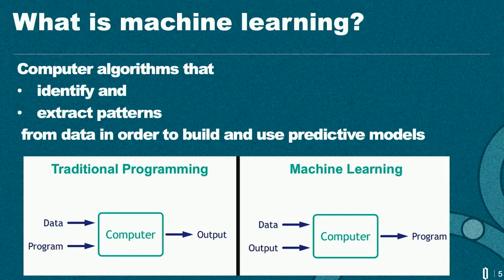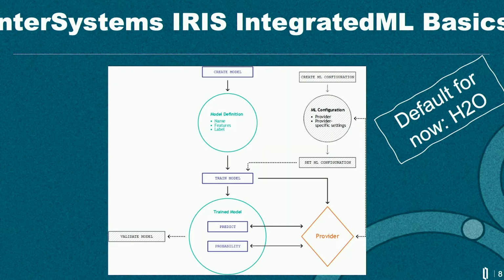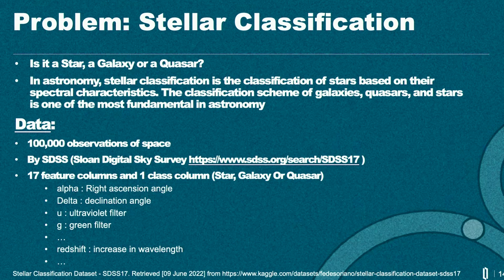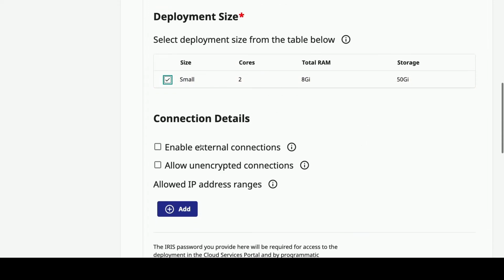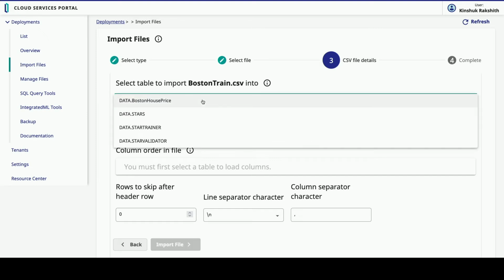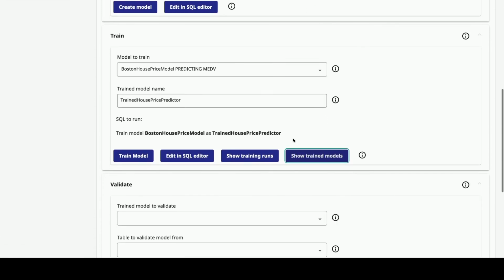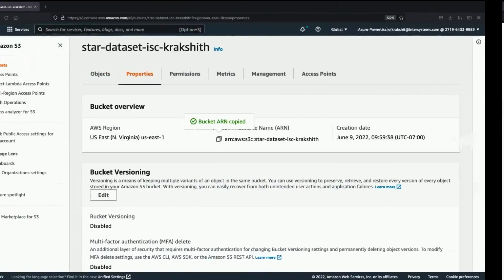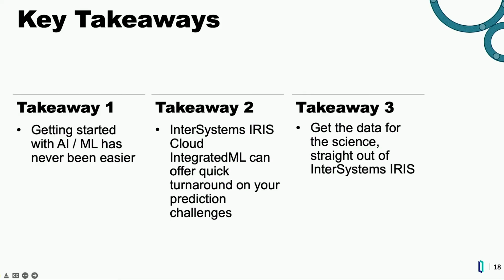InterSystems IRIS Cloud IntegratedML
Machine learning: How difficult can it be?

🗣 Presenter: Kinshuk Rakshith, Sales Engineer, InterSystems

💬 Questions?